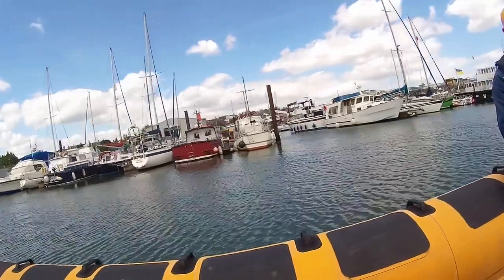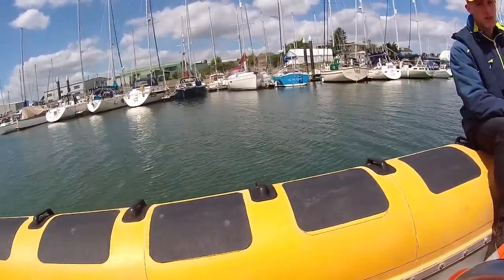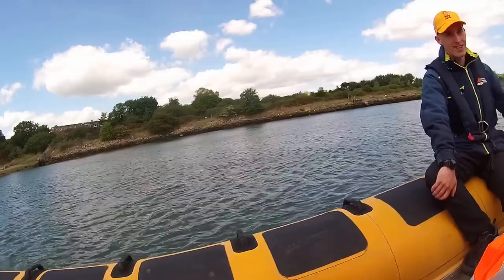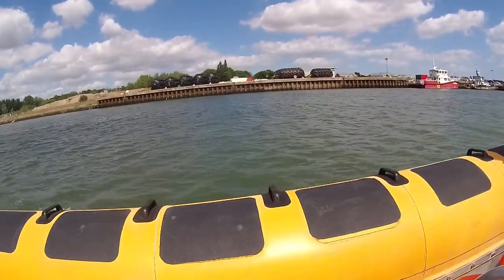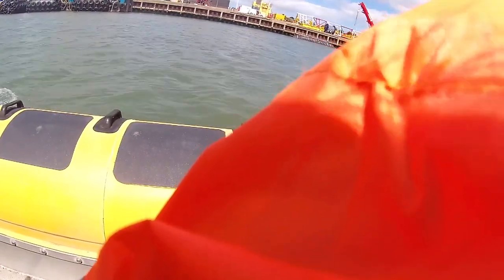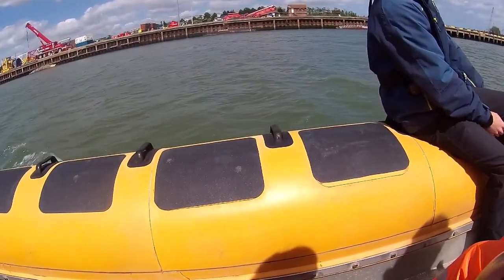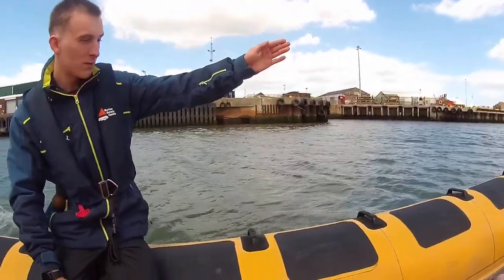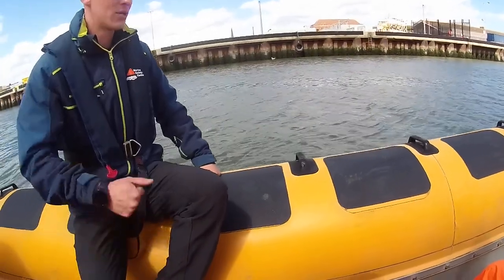Lowestoft harbour, boats eye view.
Travelling through Lowestoft harbour en route to Scroby Sands.